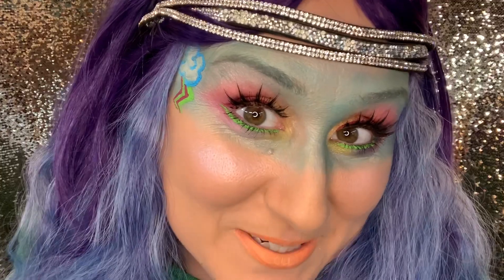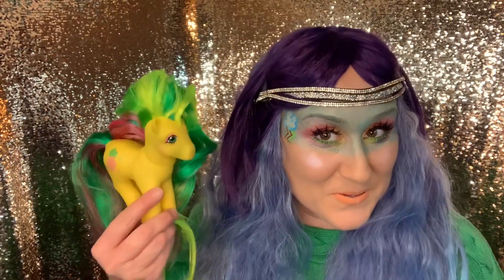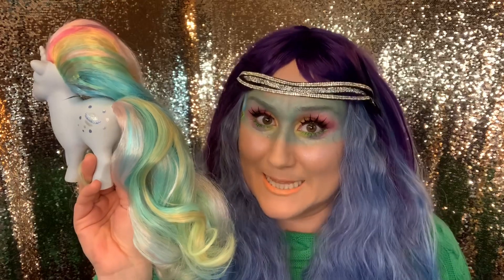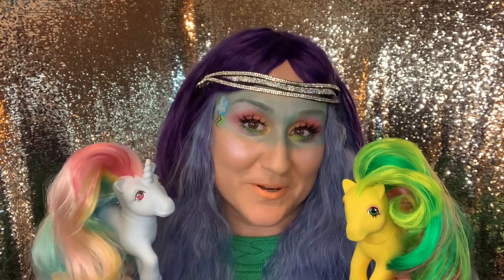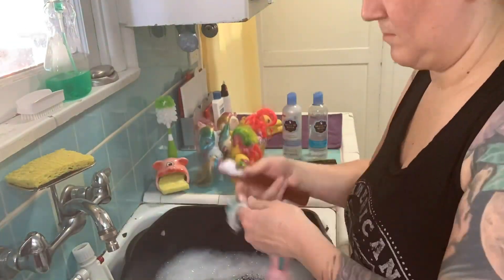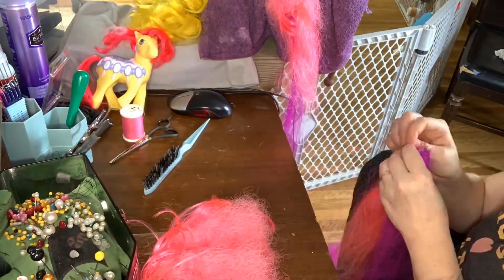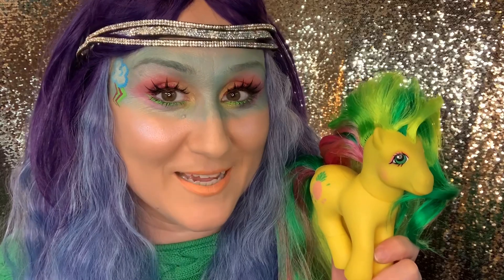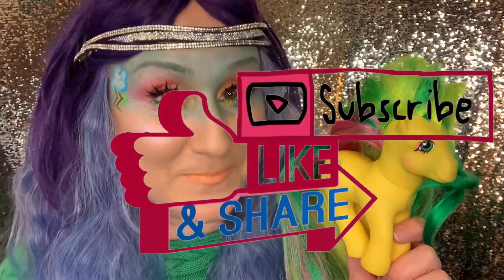My Little Pony Makeovers for Wig Art Installation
This is a quick time lapse of the my little pony makeover process with some great Before and After shots. These are revamped for a Wig Art Project and not for preservation purposes.